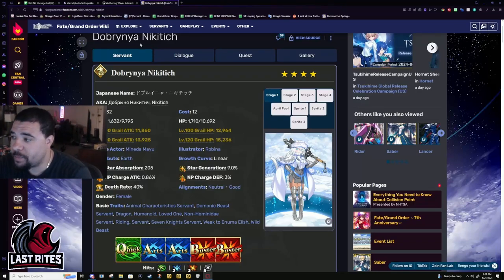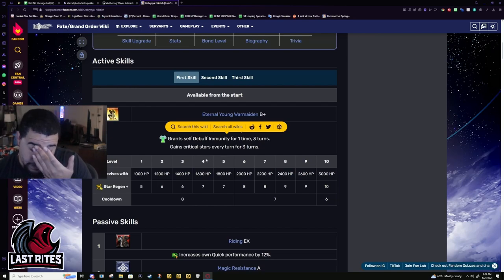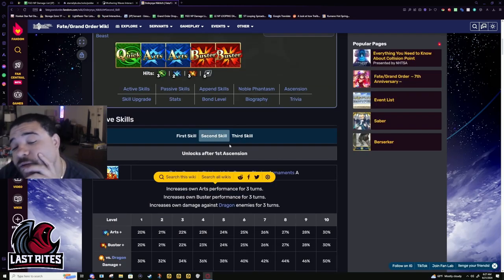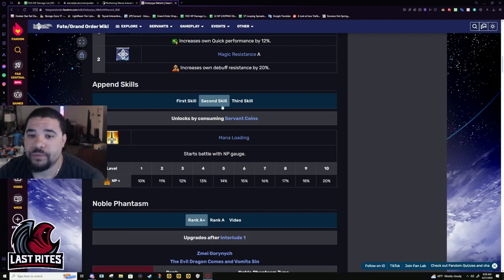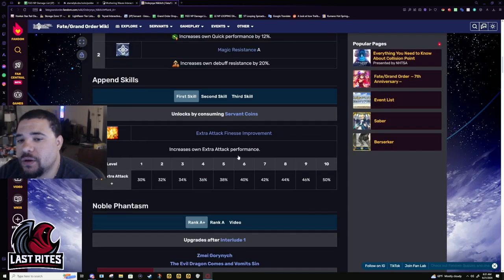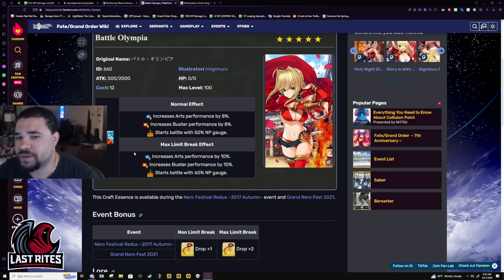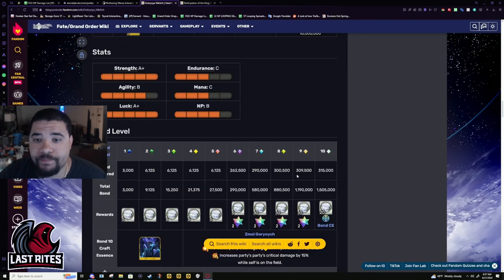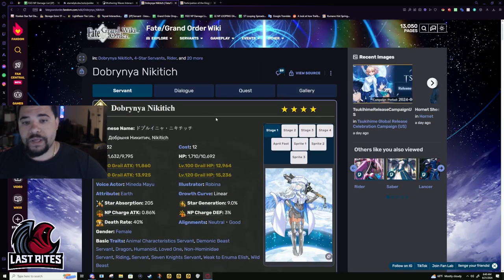[FGO] Dobrynya Nikitich - Got the Farming Buff She needed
Right now, I would say that Dobrynya's weakness is the lack of attack buffs and that is about it. If she isn't fighting Dragons, her damage is going to fall off a cliff because of how heavily focused she is on fighting them. RIP Caster Eli-Chan. You will get spanked by Dobrynya for waking her up with her singing. And Vitch is willing to give her a Free99 Discount.